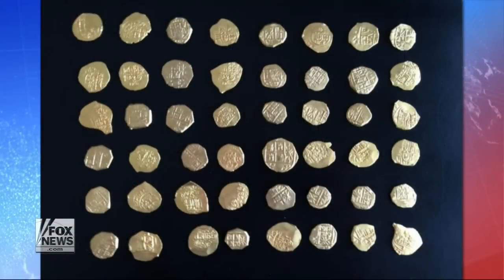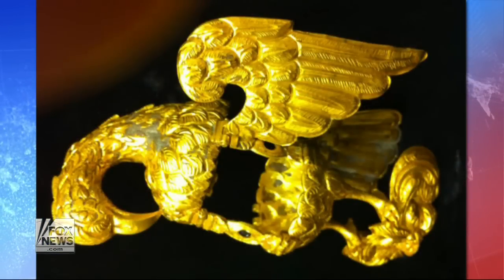Treasure hunters hit jackpot off Florida Coast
48 gold coins worth nearly $250K discovered